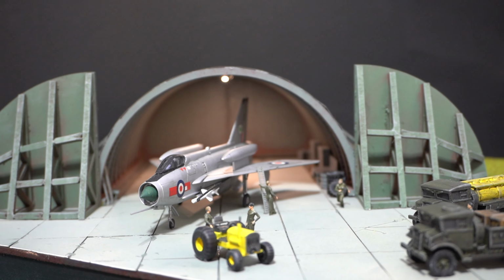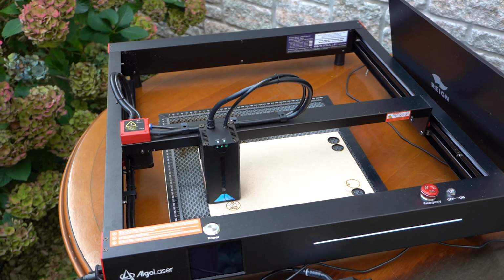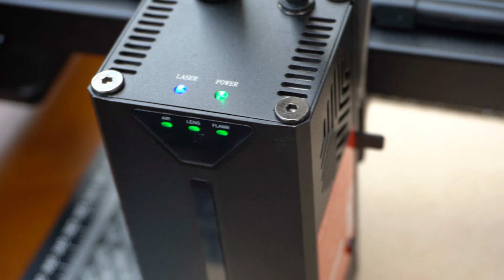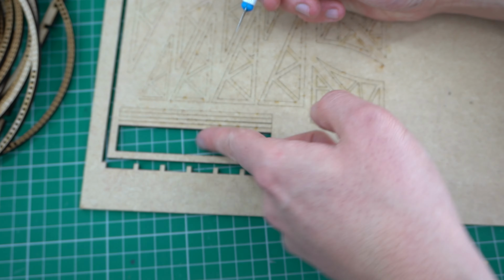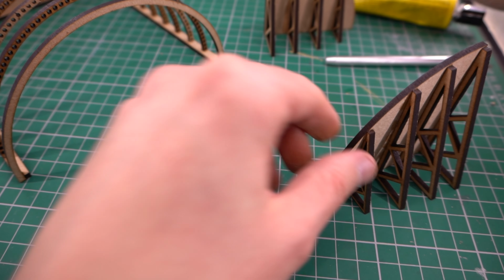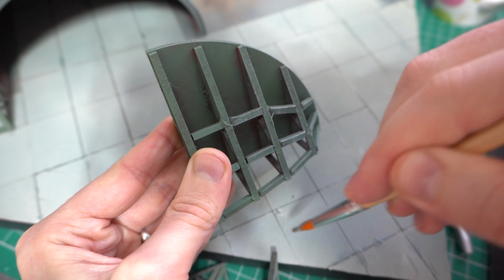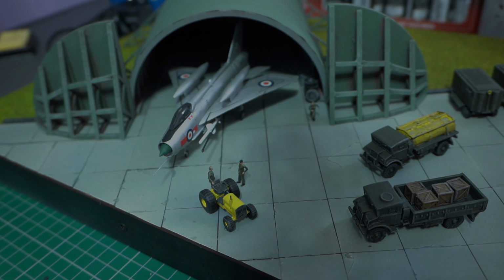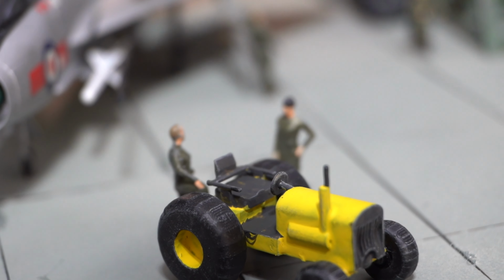I Made This Custom Aircraft Hangar Diorama Scale Model with the AlgoLaser Delta 22W laser Engraver!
Join me in this video as I show you how I used the AlgoLaser Delta 22W Laser Engraver to create this awesome aircraft hangar diorama in 1/100 scale! And show you how you can too!

💥 Get your own AlgoLaser Delta 22W Laser Engraver Thanks to AlgoLaser & GearBerry for sponsoring this video!

What do you think of his custom designed scale model aircraft hangar diorama? Let me know!

This video features a 2D designed scale model of an aircraft hangar based losely on a HAS (Hardened Aircraft Shelter) as used by the RAF during the Cold War.

I completed the build of this diorama and show you how in this video through the use of the AlgoLaser Delta to laser cut the wooden parts, adding a wooden base, assembling the kit and then adding scenic elements to the diorama such as grass and 3D printed accessories.

Additional 3D printed details:
Ladders:

🔥 Welcome to the Model Minutes Community! 🔥

Are you ready to take your scale modelling skills to the next level? We're here to help you unlock your full potential, and we've got a treasure trove of exclusive content, perks, and a vibrant community waiting for you. Join us on this thrilling journey by becoming a part of our passionate modeller's club!

🔷 Channel Membership: Dive deeper into the world of scale modelling.

☕ Buy Us a Coffee: Like what we do? Why not treat us to a virtual coffee over

🛍️ Modelling Supplies: Need the kits we've built or recommended?

📖 Modelling Books - if you'd like to support me whilst also getting something practical that you can actually use on the workbench, please take a look

Thank you for being a part of our incredible modeller's community! Your support makes it all possible, and together, we'll create amazing scale modelling experiences. 🔗🛠️🚁🚢🎨🌌